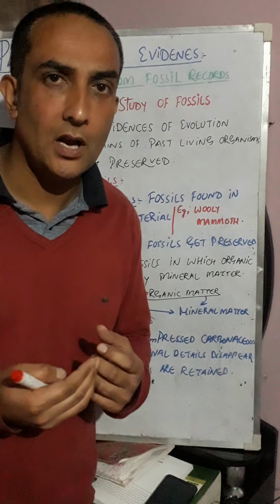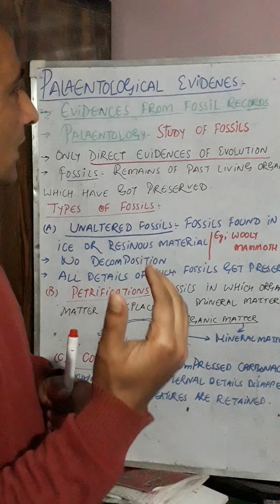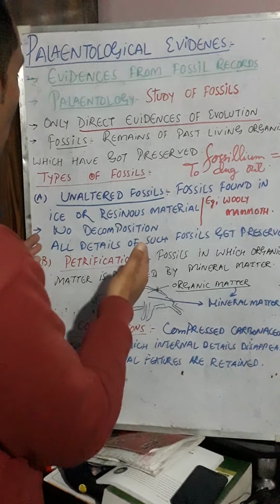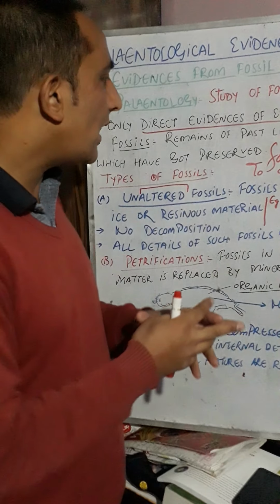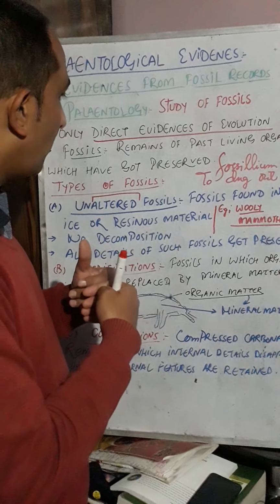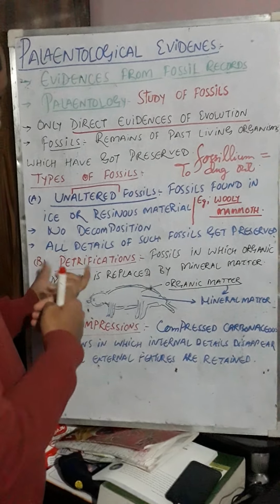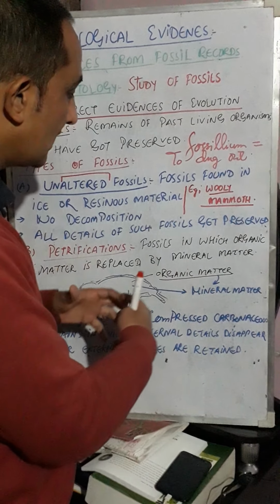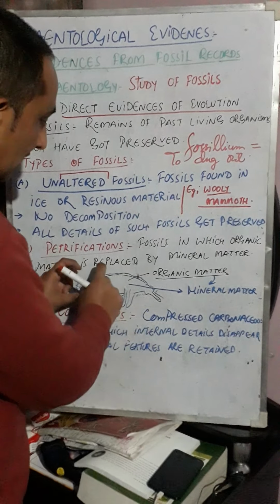Palaeontological Evidences In Favour Of Evolution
Lecture.. 1st